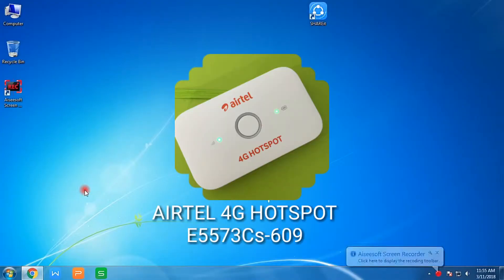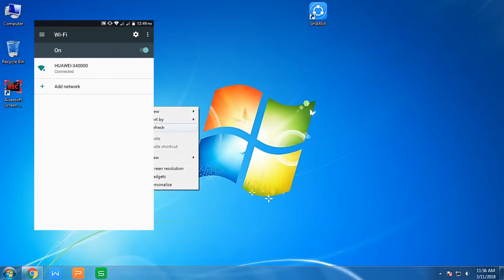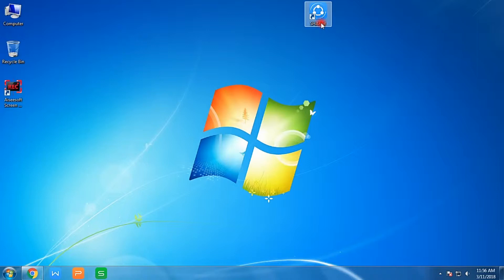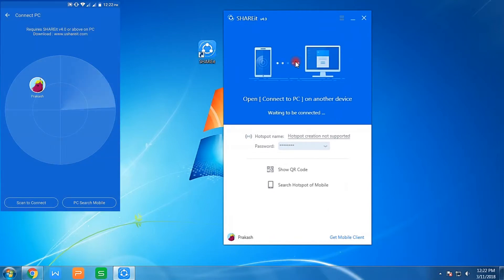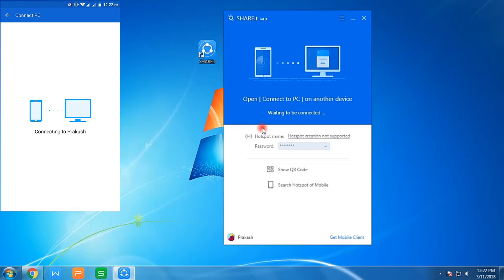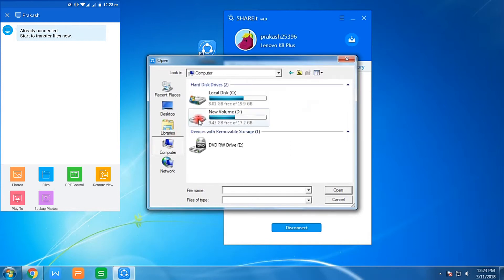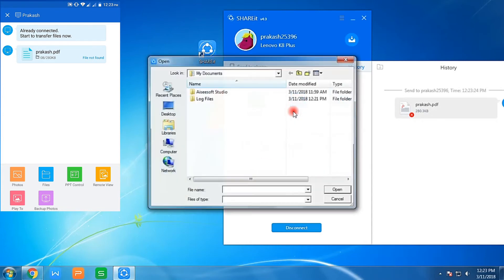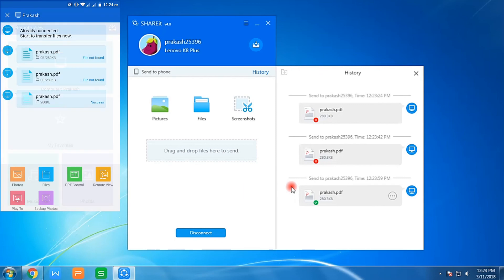Use hotspot as WiFi adaptor for pc (2 in 1) applicable for all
You can use any hotspot to share files between PC and mobile,
Just connect the hotspot to PC
And use share it to transfer files.

Basically it's two in one

I have used Airtel E5573Cs-609 model hotspot and you need shareit in PC too

Requirements:
1.USB cable connected to PC
2.Shareit in both devices.